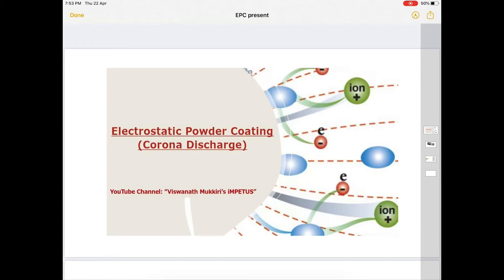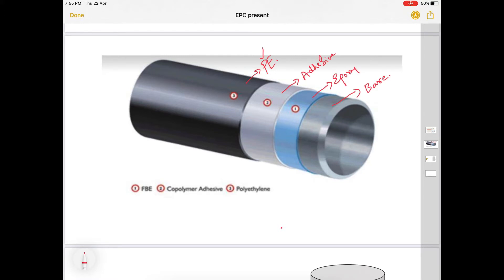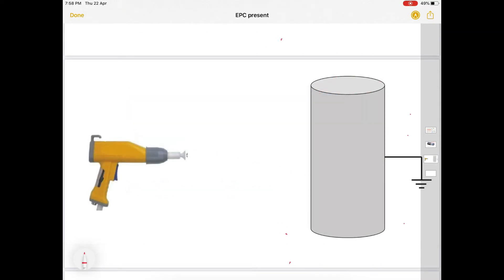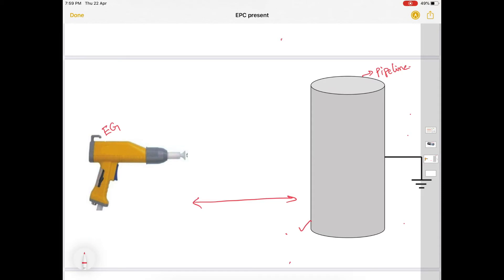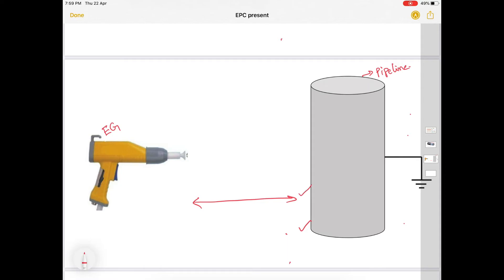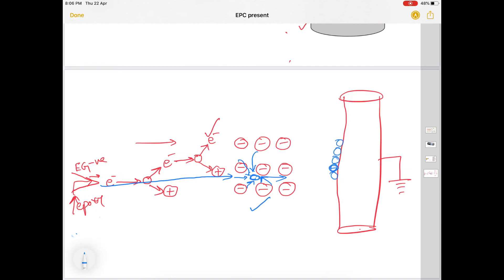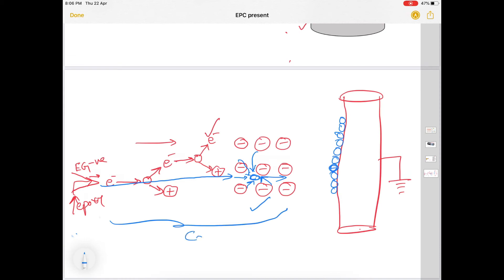Electrostatic Powder Coating - Corona Discharge Mechanism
Application in underground pipeline coating industry
Three layer polyethylene coating
Transfer efficiency improvement using Electrostatic Powder Coating